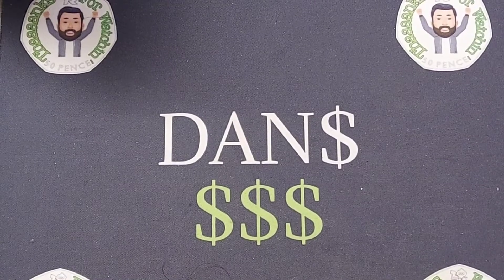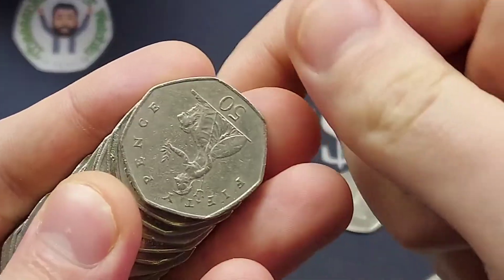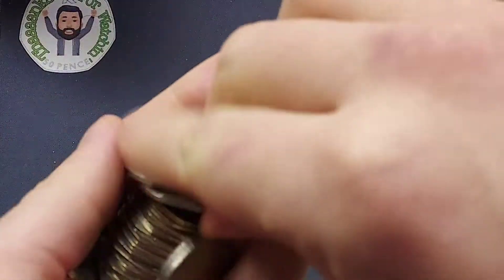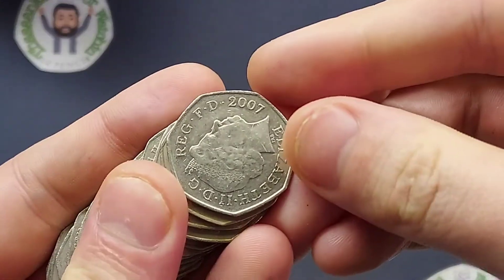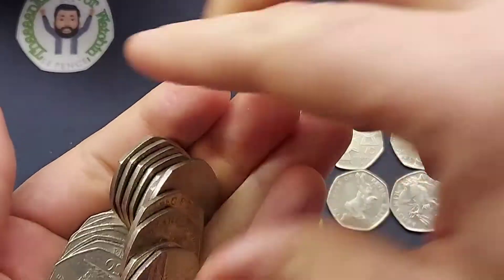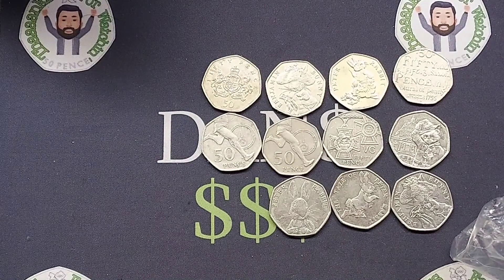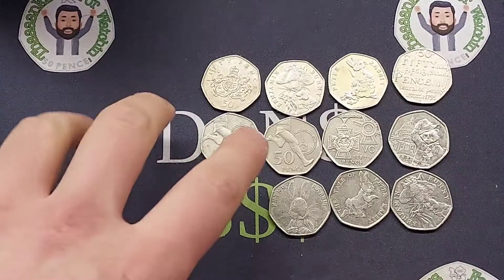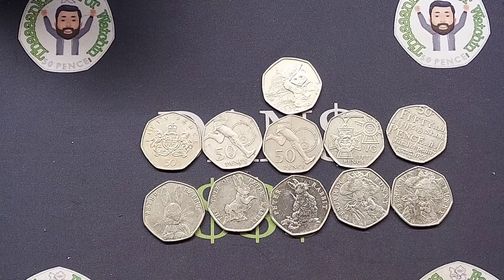ALL 3 PETER RABBIT 50p Coins! £100 50p Coin Hunt #68 Book 3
£100 50p Coin Hunt #68 Book 3 Commemorative 50p coin hunts are back. Every day we will do a £50 50p Coin hunt and on a Saturday we will end the week with the big £250 50p coin Hunt. Can we start off in style? STAR FIND OF THE DAY Queen Elizabeth II 2018 Peter Rabbit 50p Coin.